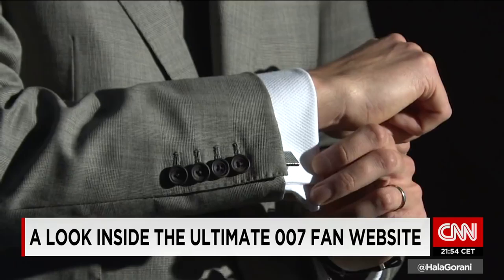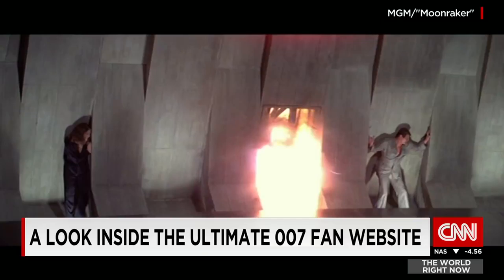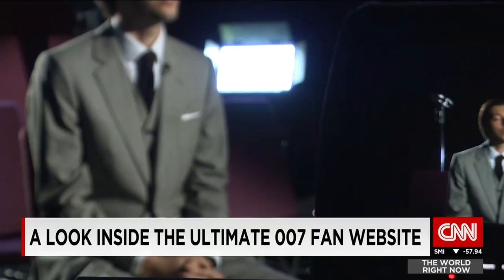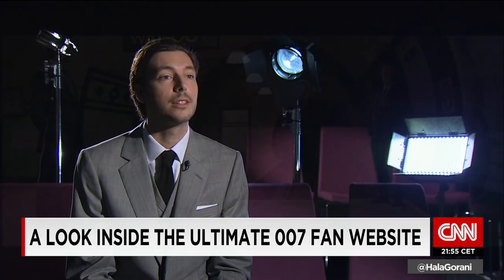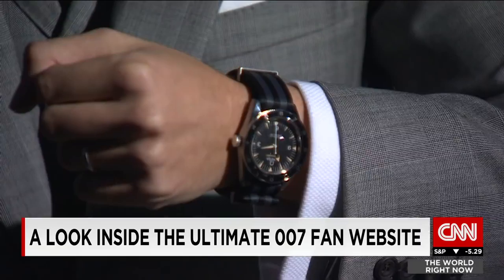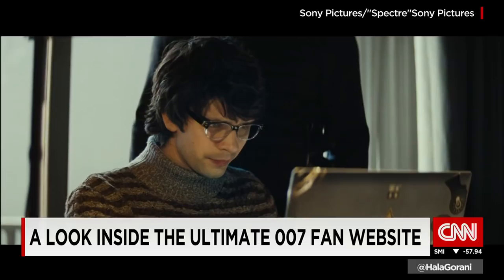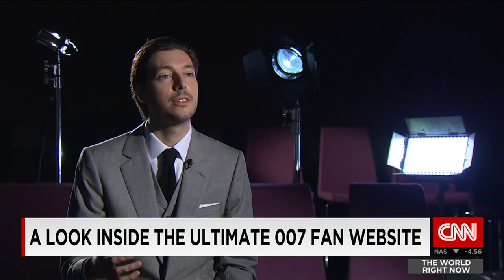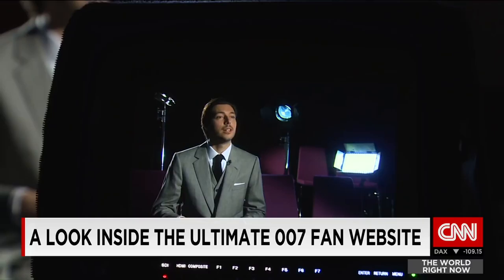CNN: A Look Inside The Ultimate 007 Fan Website Bond Lifestyle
Interview with Bond Lifestyle founder Remmert van Braam, as featured on CNN Hala Gorani's The World Right Now, October 27th 2015, one day after the SPECTRE Royal World Premiere in London.